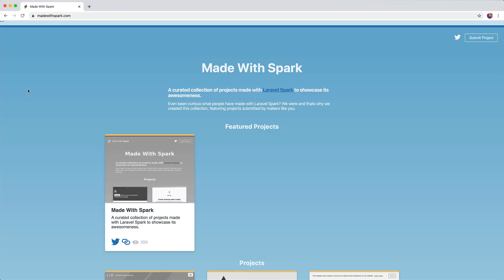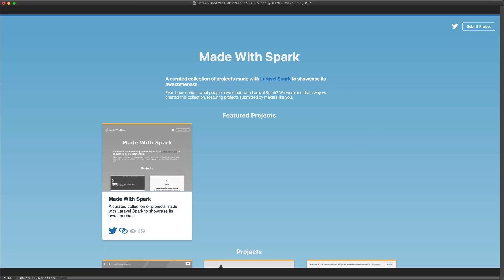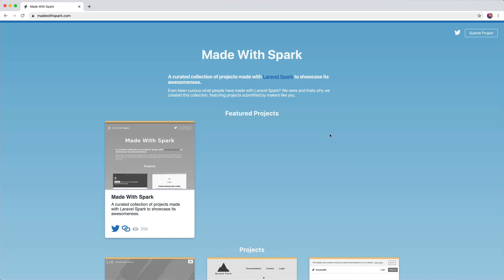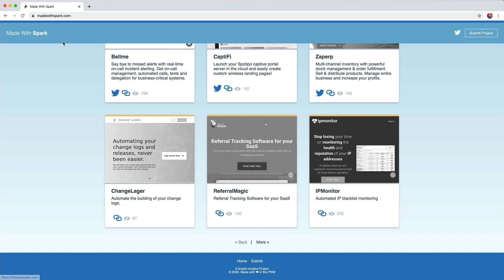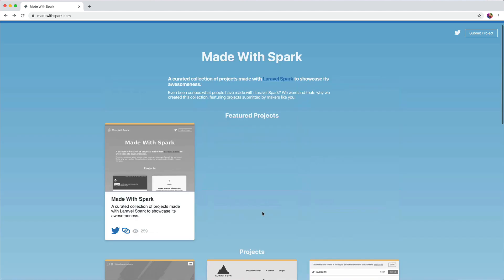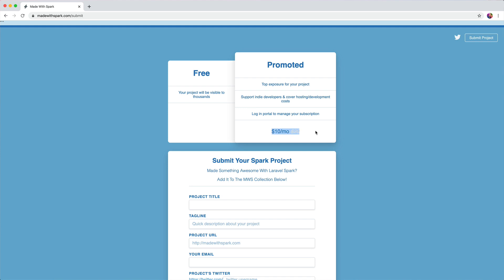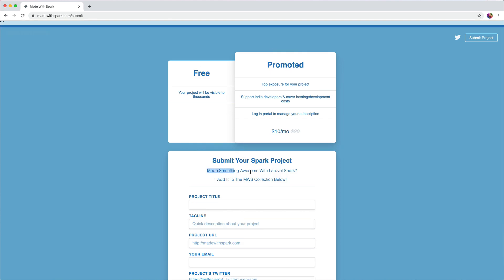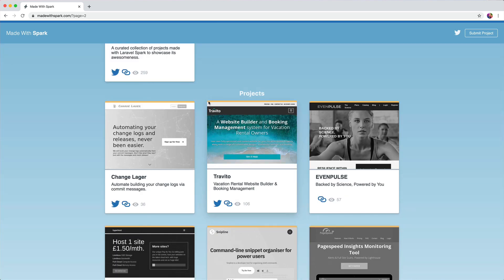Made With Spark — Five Minute Feedback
Slingin' some feedback on madewithspark.com, a curated collection of projects made with Laravel Spark, made by David A. Lindahl

In my Five Minute Feedback series I do my best to provide constructive, useful design and copywriting feedback for people and their websites, bootstrapped products, saas apps, and other created things.